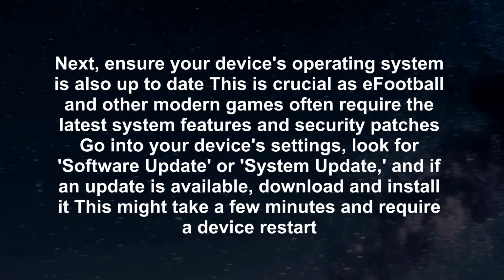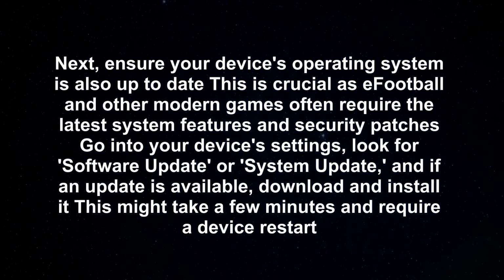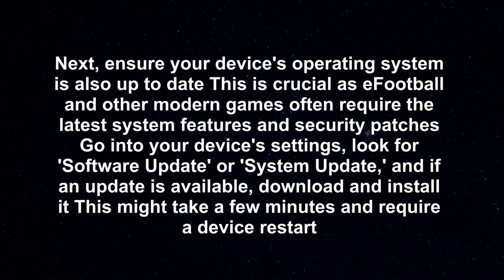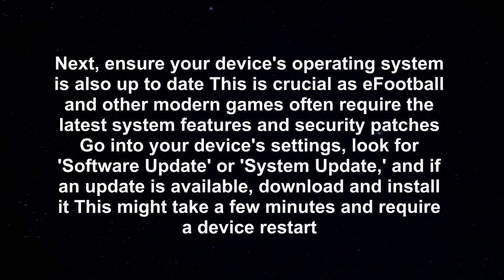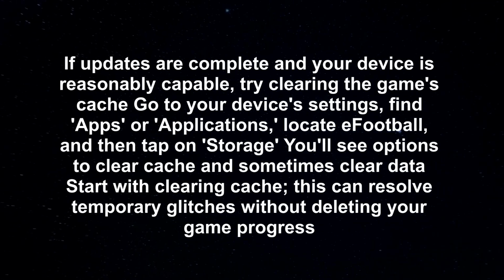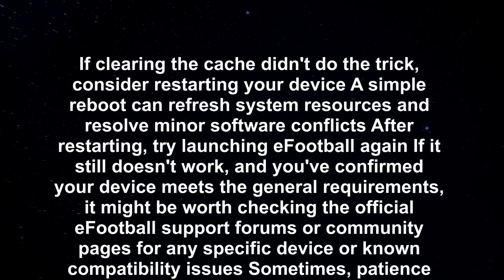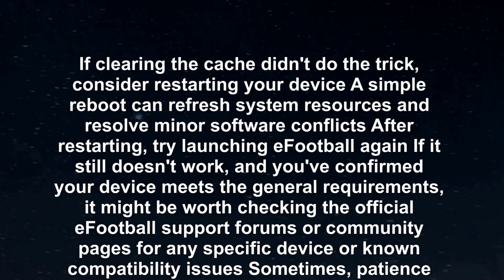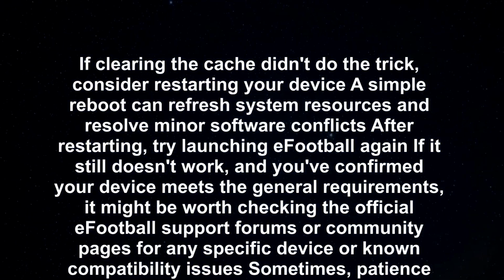HOW TO FIX E-FOOTBALL NOT COMPATIBLE WITH DEVICE - Julia'sTutorials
HOW TO FIX E-FOOTBALL NOT COMPATIBLE WITH DEVICE helps troubleshoot compatibility problems preventing eFootball from running on your device, exploring potential solutions involving software updates and hardware checks. Overcome device limitations and get back in the game with compatibility troubleshooting.

00:00 Intro
00:17 Update the Game First
00:54 Update Your Device's System
01:33 Check Your Device's Hardware
02:08 Clear the Game's Cache
02:56 Restart Your Device & Other Tips